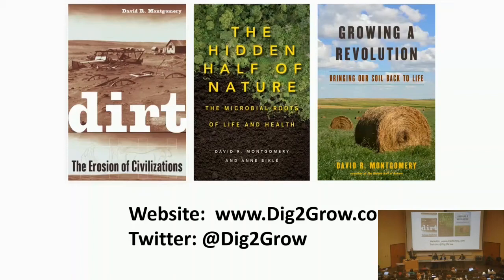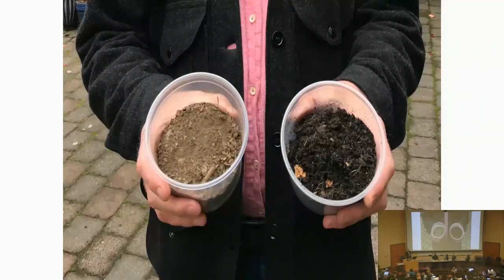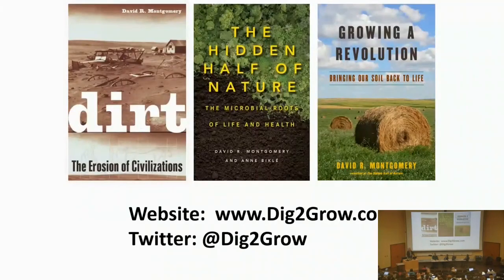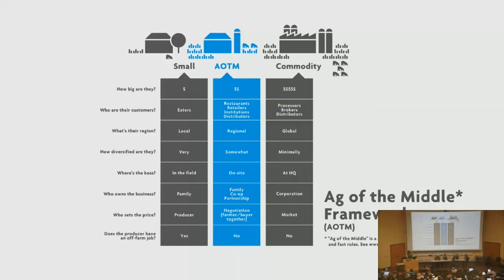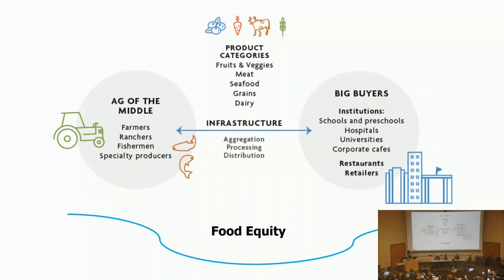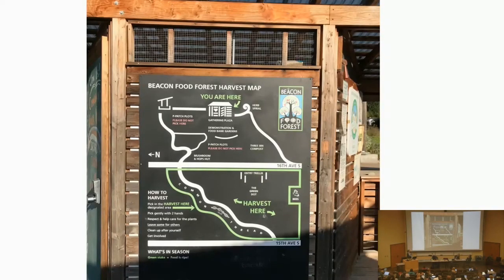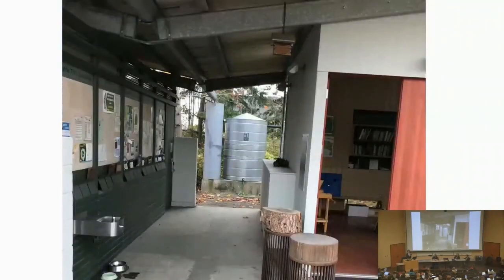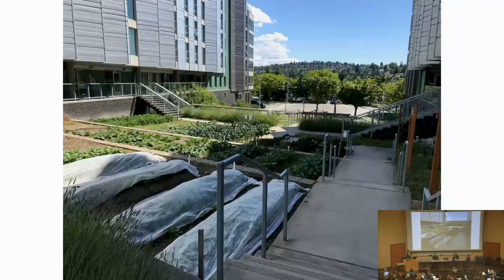Growing for Change: Agricultural Adaptations for Urban to Rural Systems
University of Washington Nutritional Sciences Program presents, "Food Systems in the Age of Climate Change," our winter 2020 seminar series which explores climate impacts in the context of Pacific Northwest Food Systems. This session was recorded on February 18, 2020 and features three presenters.

David R. Montgomery, a University of Washington professor of earth and space sciences at the UW, studies the evolution of topography and the influence of geomorphological processes on ecological systems and human societies. His published work includes studies of the evolution and near-extirpation of salmon, fluvial and hillslope processes in mountain drainage basins, the evolution of mountain ranges (Cascades, Andes, and Himalaya), and the analysis of digital topography. Current research includes field projects in eastern Tibet and the Pacific Northwest of North America.

Julie Johnson, a University of Washington associate professor teaches in the BLA and MLA programs, focusing on the design, use and participatory design processes of civic landscapes, including children’s outdoor learning environments, urban parks, and neighborhoods. She views childhood experiences as key to fostering a more ecologically literate society and more sustainable future. Her research and teaching explore how design processes can engage children in the shaping and stewarding of innovative and enriching places.

Yolimar Rivera Vázquez is the Food & Farms Coordinator with Ecotrust which serves farmers, ranchers and fishers from various western states. Yolimar has over 5 years of experience as a program coordinator in the natural sciences field, providing administrative and programmatic support. She supports the coordination of food infrastructure and farm-to-school research projects in the King County and Puget Sound regions of Washington State, as well as supporting the facilitation of a King County based farm-to-institution collaborative.